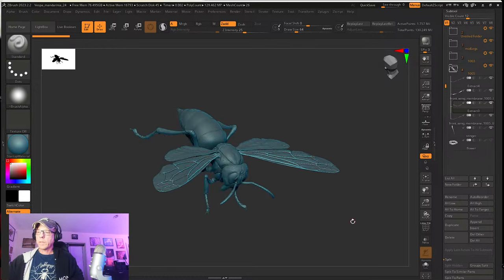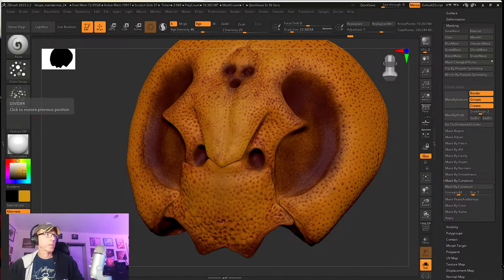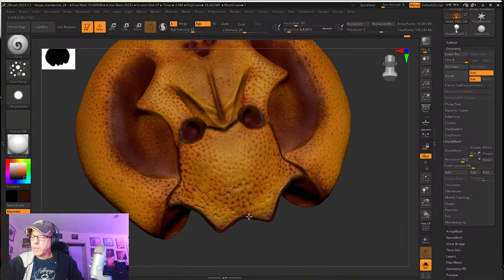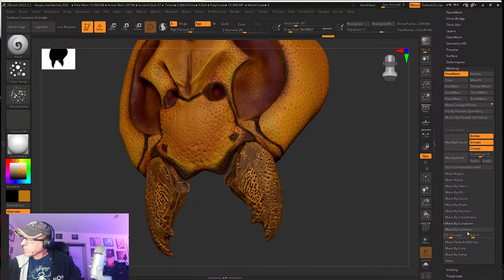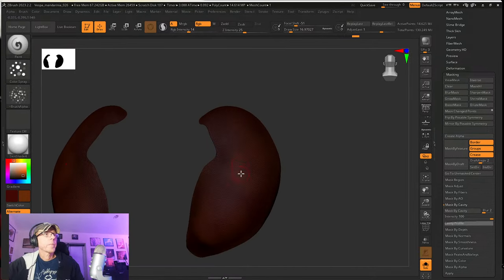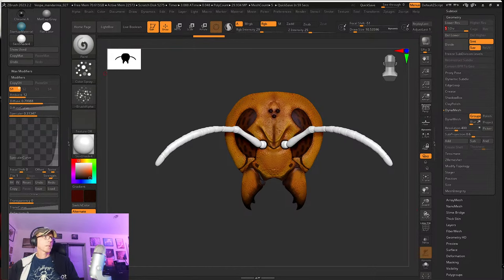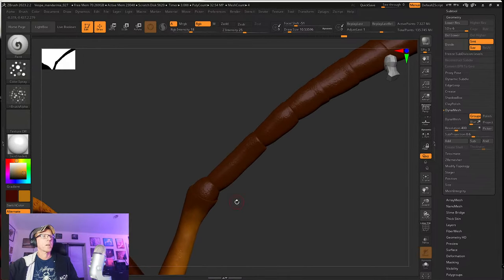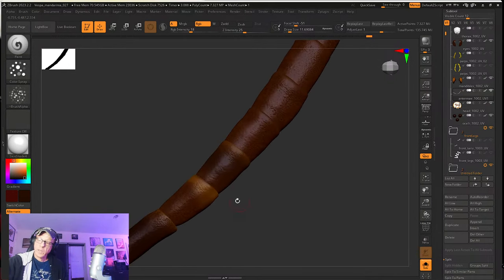Nature, Animals, Biodiversity, & Science – Eric Keller – ZBrush 2023